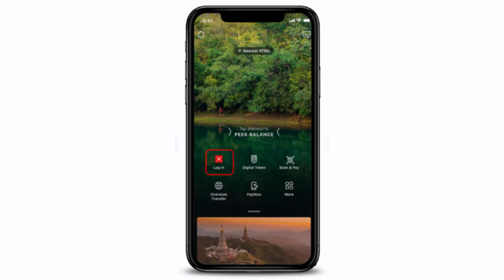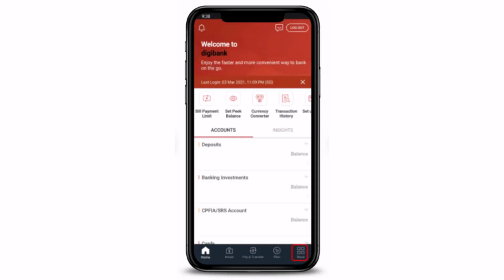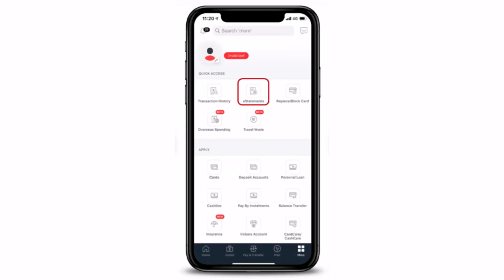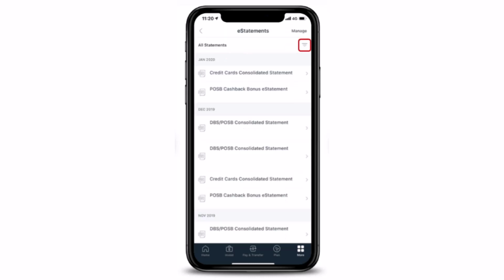How to Retrieve Card Statement on DBS Account - DBS Digibank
This video guides you in an easy step-by-step process to retrieve card statements on DBS Account.

Follow these simple steps:
1) Login into your account.
2) Next tap on more.
3) Next tap on statements.
4) Next tap on the trio bar in order to apply the filter.
5) Next tap on credit card consolidated statements.
That's it.